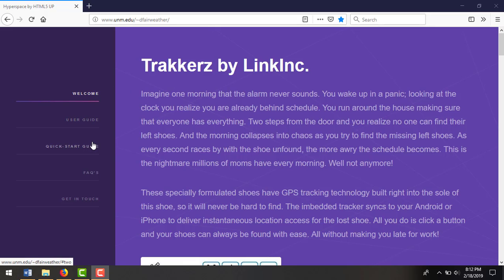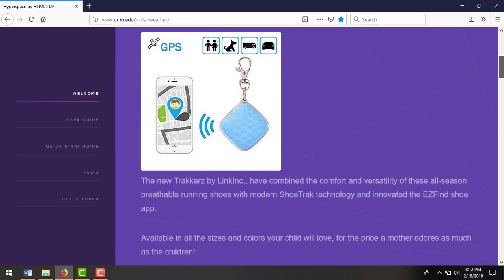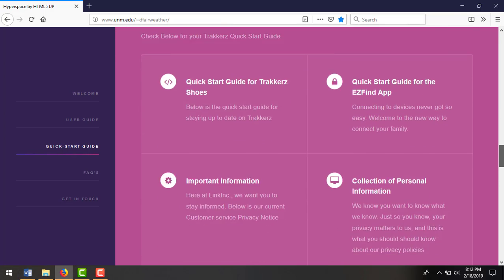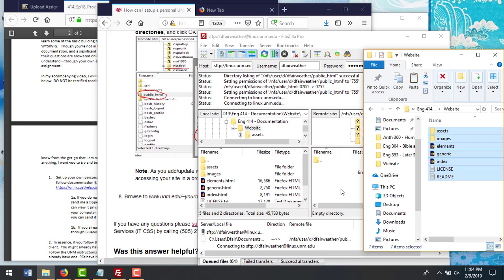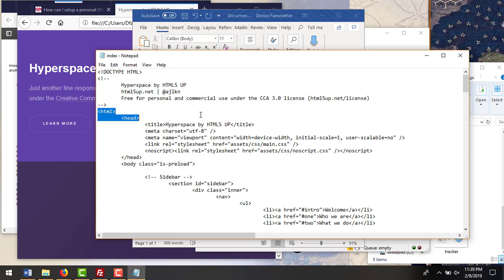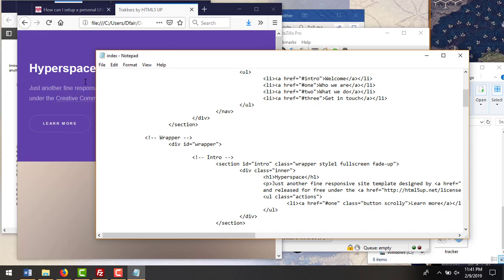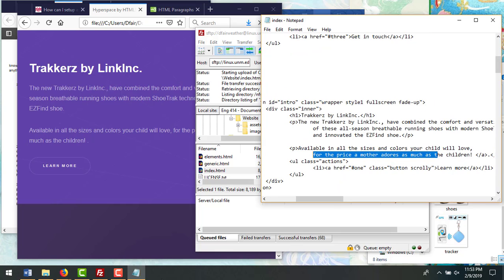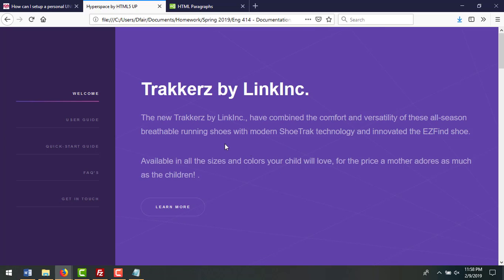Project Website - Screencast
English 414 - Documentation